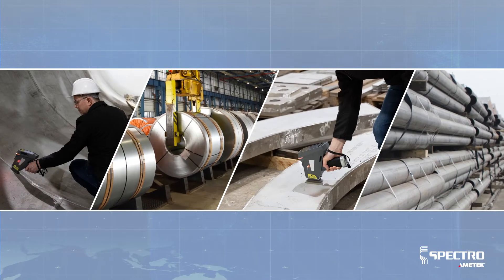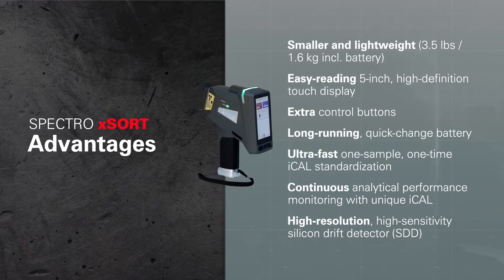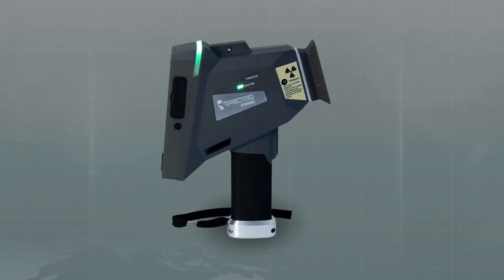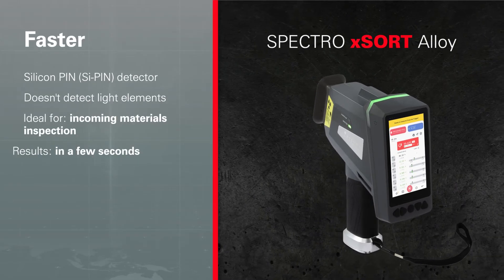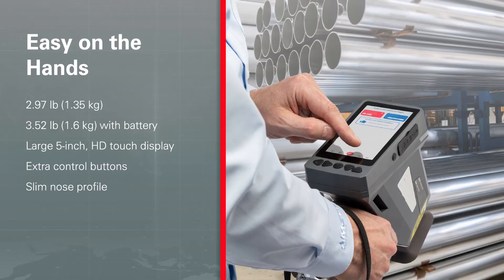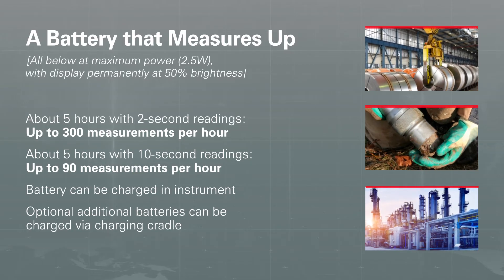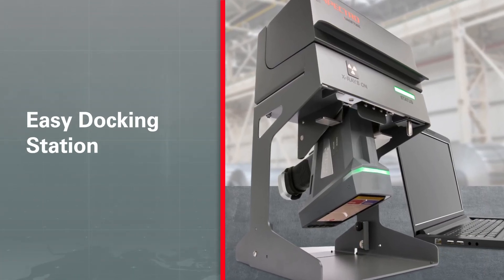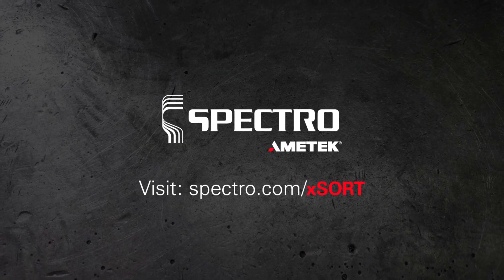SPECTRO xSORT XHH04: Handheld XRF for On-Spot Metal & Alloy Analysis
The recently launched SPECTRO xSORT model XHH04 comes loaded with novel features and designs aimed at optimizing user efficiency, simplicity, and convenience, in addition to delivering advanced analytical capabilities. This cutting-edge handheld XRF gun analyzer effortlessly caters to virtually every metal testing requirement on-site, whether it's at the scrapyard, factory, or foundry floor. The SPECTRO xSORT XHH04 ensures exceptional coverage across the entire wavelength spectrum, encompassing all prevalent metal types and alloys — including 46 elements within 16 metal matrices, all without necessitating operator interventions.